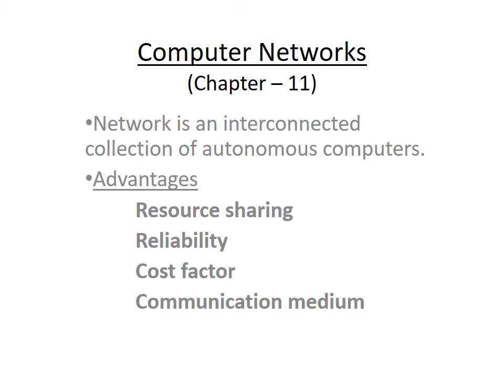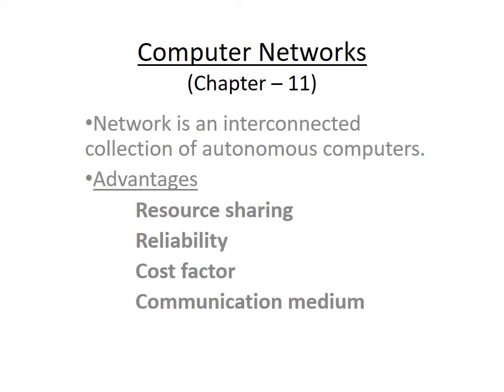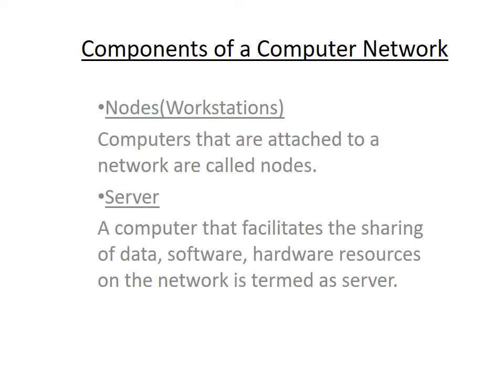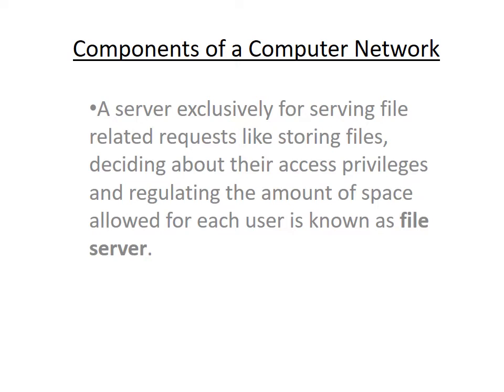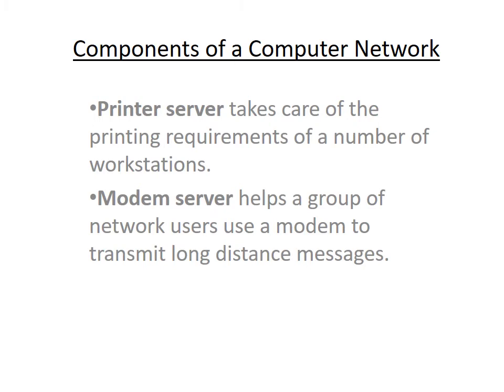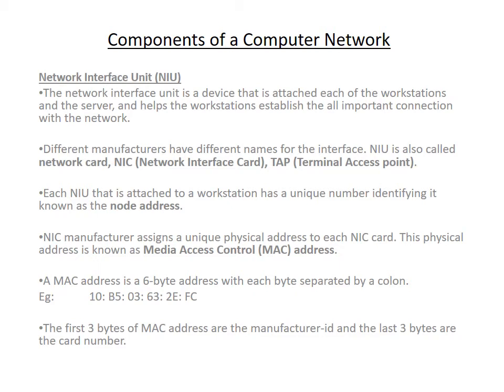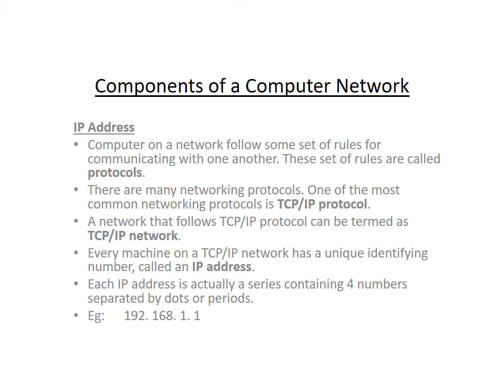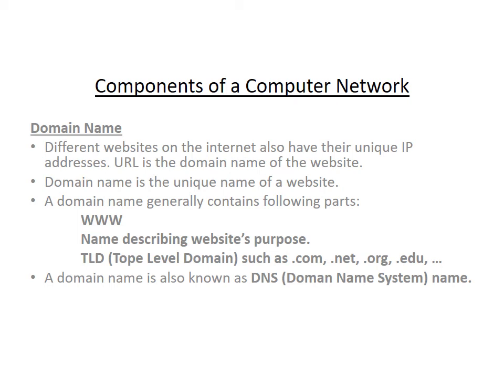Unit - 2: Computer Networks